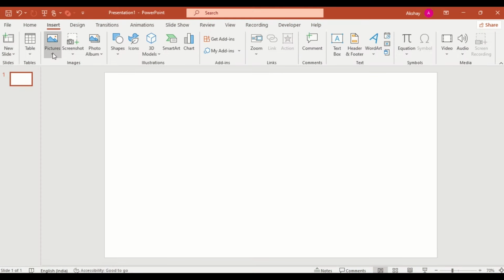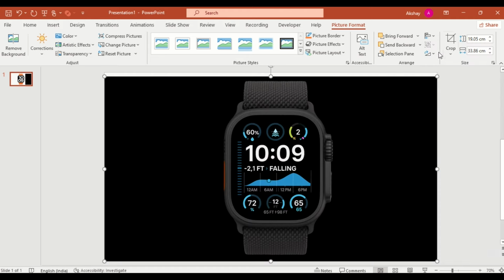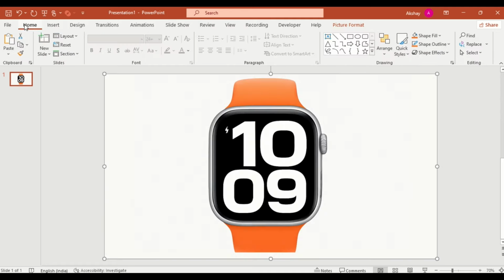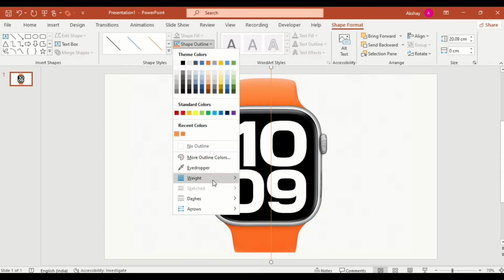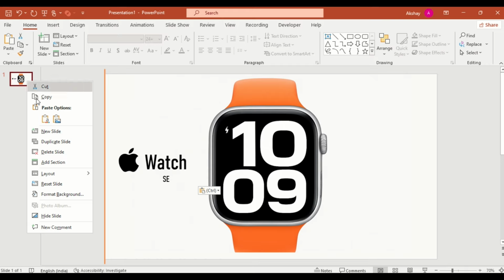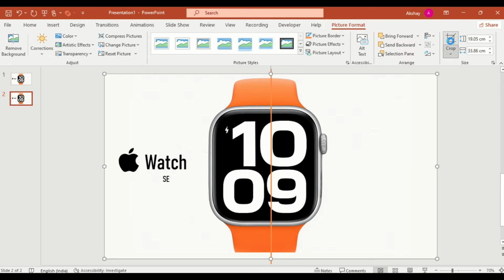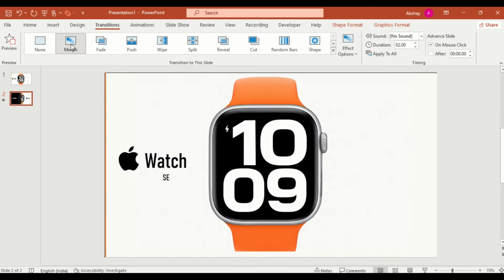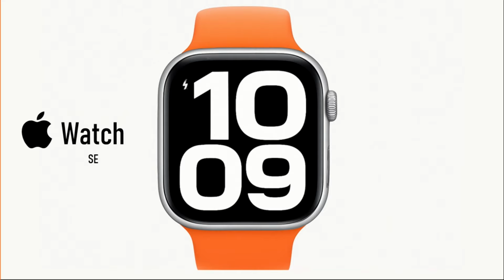How to Make Apple-Style Slides in PowerPoint! 🍎 (Morph Hack)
Elevate your presentation skills with this Apple-inspired PowerPoint animation tutorial! 🍎✨

In this guide, Akshrika Tutorials shows you how to recreate the sleek product comparison slider used in Apple keynotes. Using only the PowerPoint Morph transition, you’ll learn how to create smooth, professional animations in under 2 minutes. No plugins or coding required!

What you'll learn:
How to center and align images for the perfect Morph effect.
Using the Eyedropper tool for professional color matching.
Advanced cropping techniques for the slider reveal.
Productivity tips to speed up your workflow.